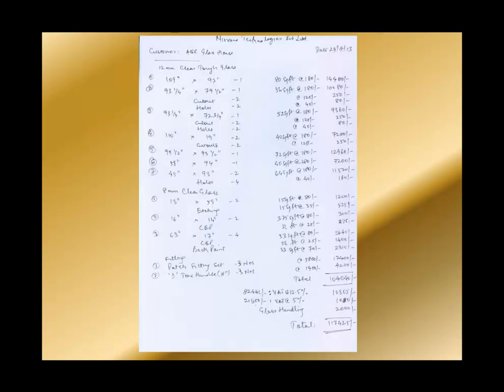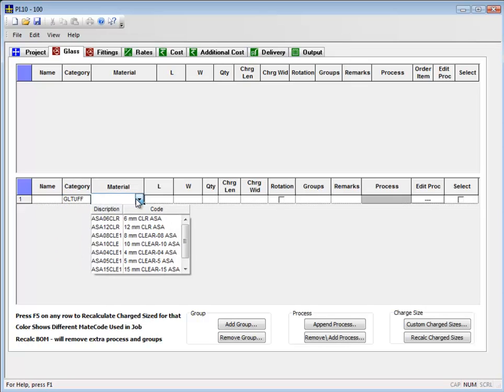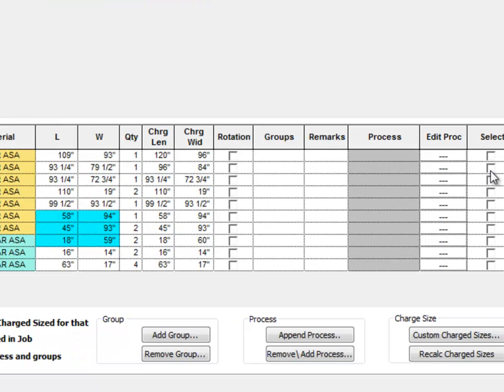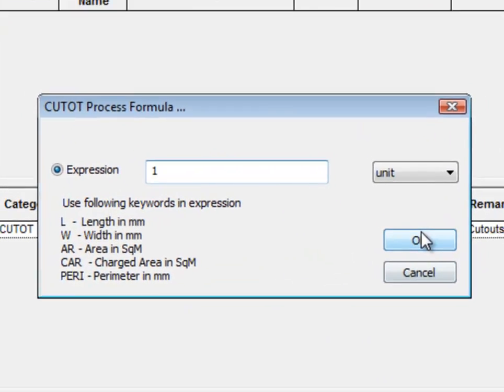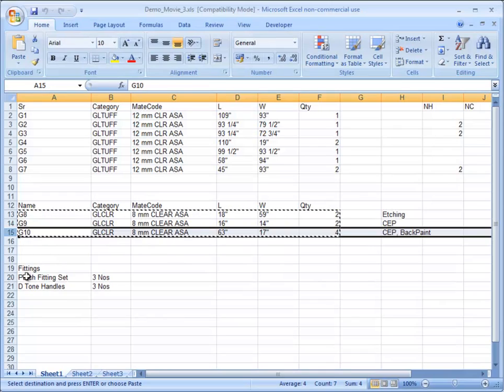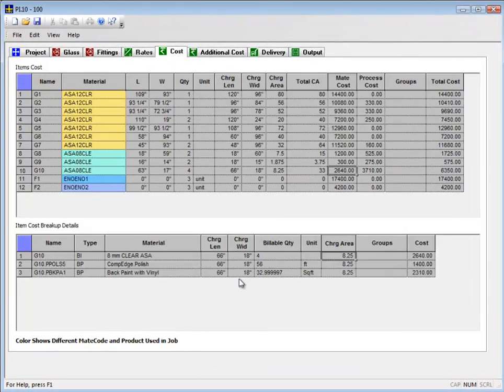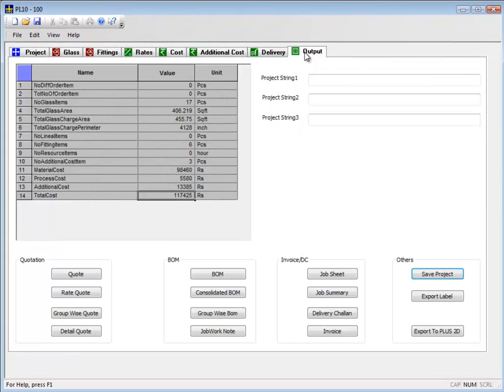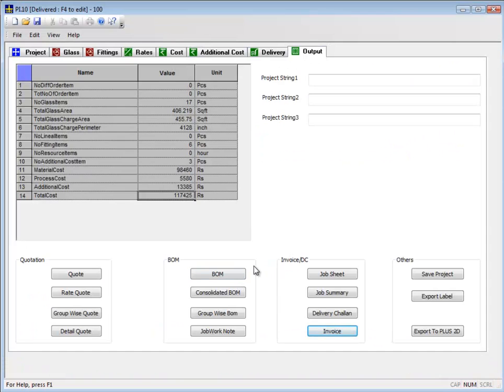PLUS Glass Quote - Quick Demo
Complete demo of PLUS Glass Quote software.